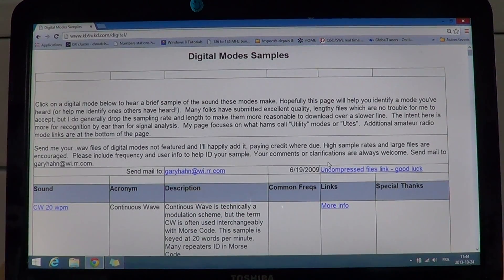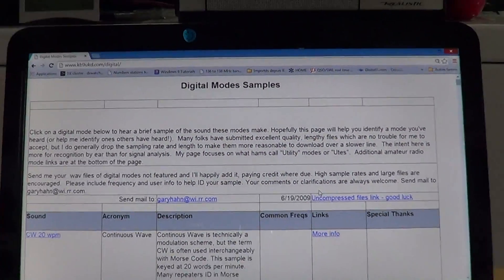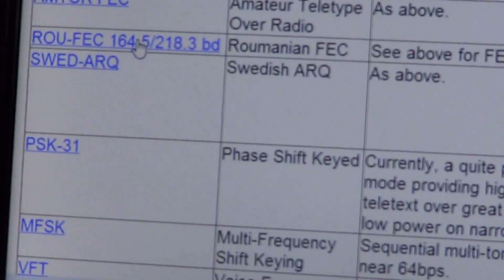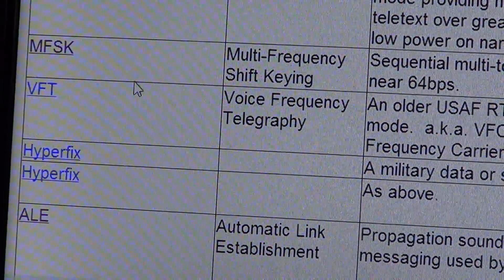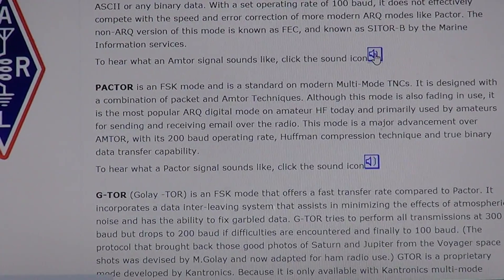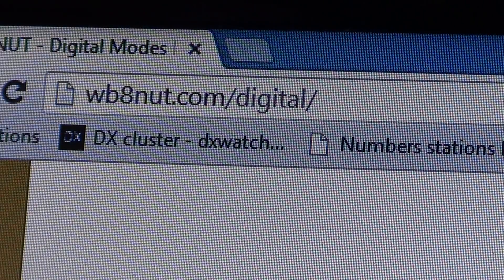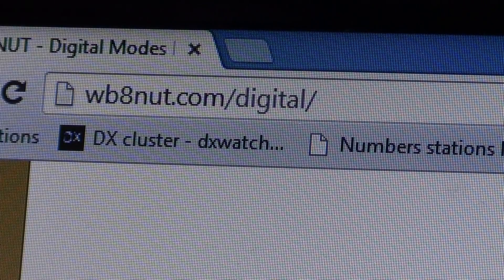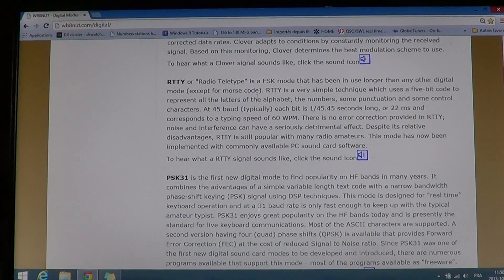Digital modes tutorial Digital sound clips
Get your ears tuned to digital modes with these websites